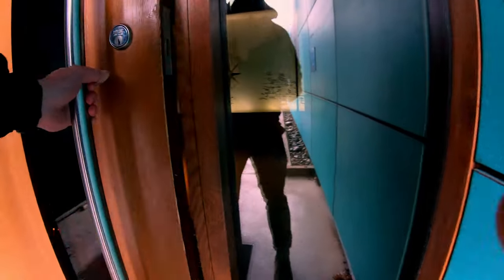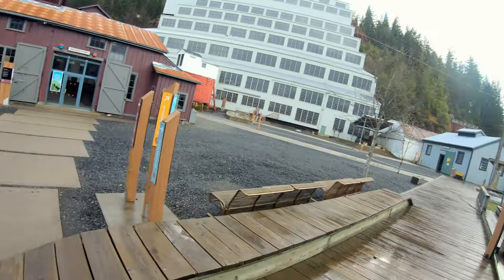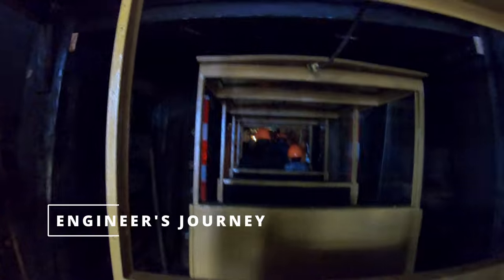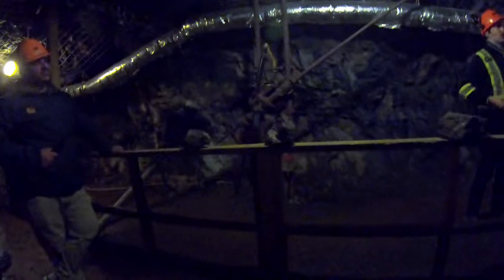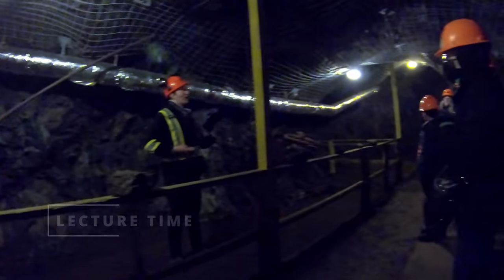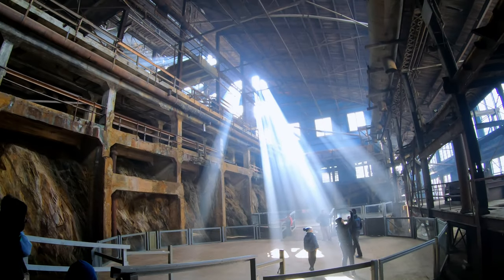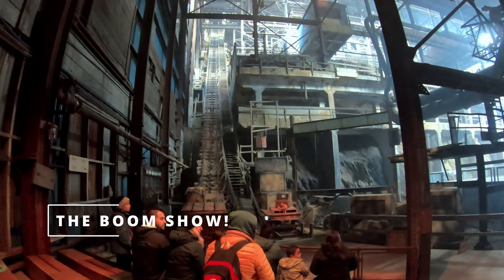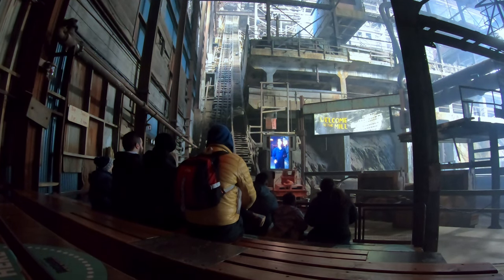BRITANNIA MINE MUSEUM, BC, CANADA